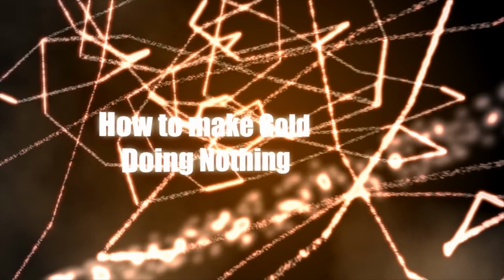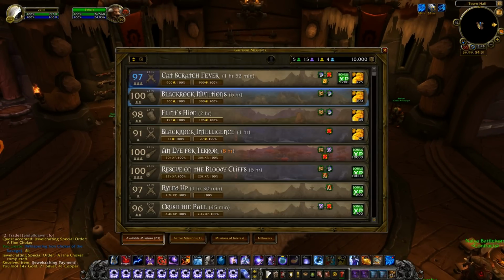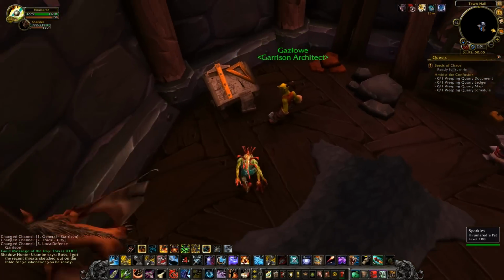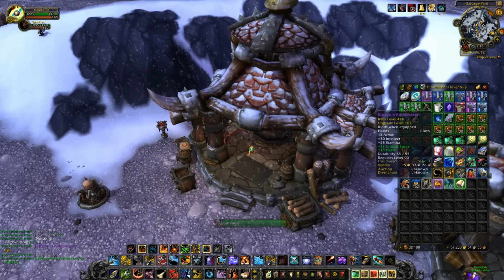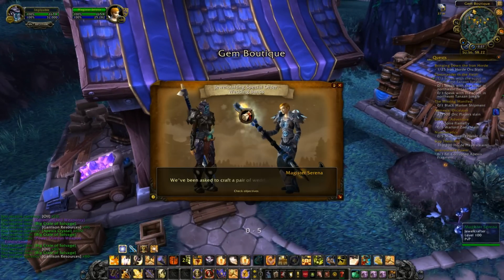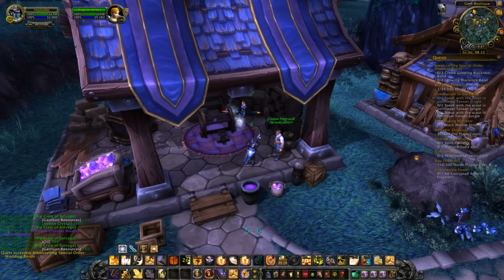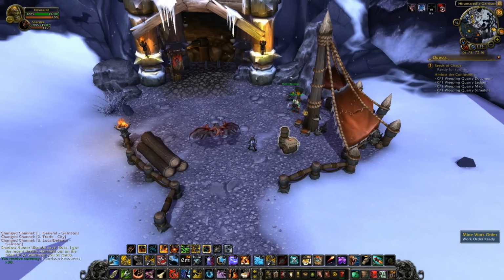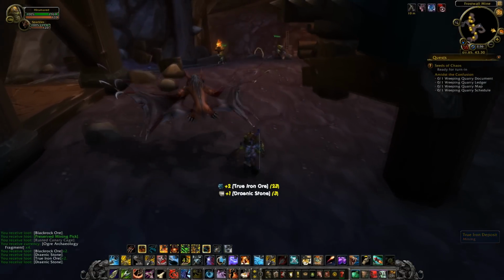How to make Gold in WoW Doing Absolutely Nothing (Wod Only)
Do you want to make lots of gold with no effort! Great! So would I. This video will tell you how to make decent gold with little effort instead.